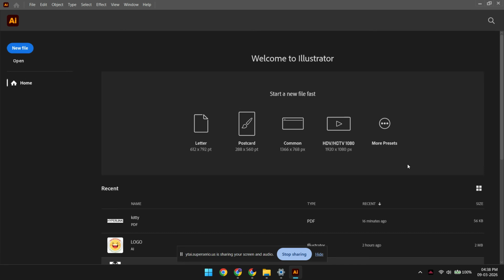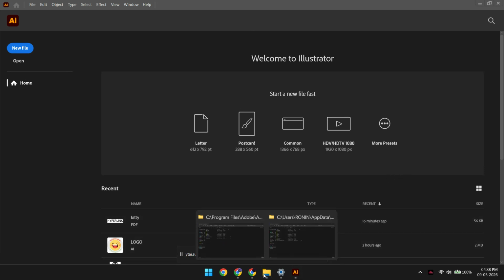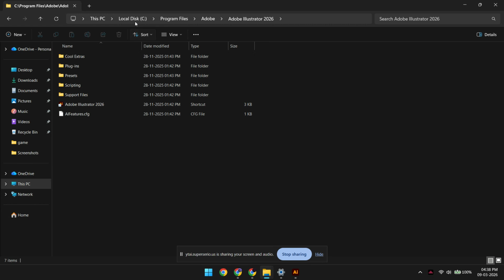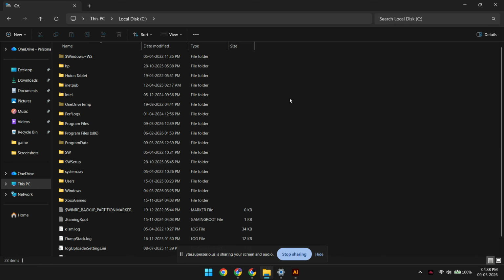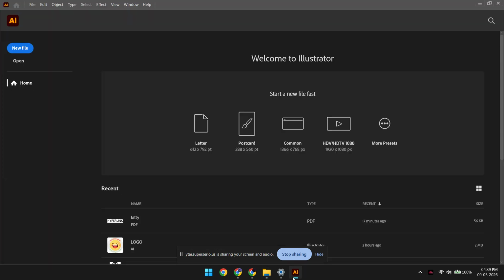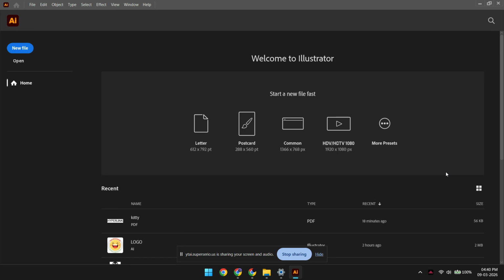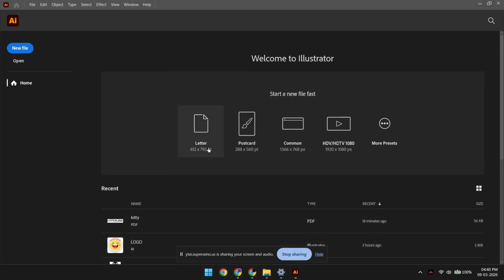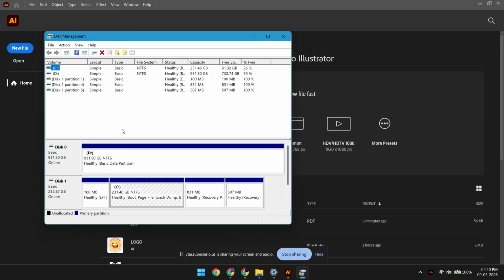How To Fix Illustrator Error Code 182 (2026 Easy Guide)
Learn how to fix Adobe Illustrator Error Code 182 during installation. This step-by-step tutorial covers path fixes, extracting installers, Creative Cloud reset, and admin package solutions.

Timestamps
0:00 Introduction
0:24 Shorten Installation Path Fix
1:00 Extract The ZIP Installer Properly
1:30 Reset Adobe Creative Cloud App
2:00 Recreate Package In Adobe Admin Console
2:33 Update GPU Drivers
2:49 Final Fix Summary And Outro